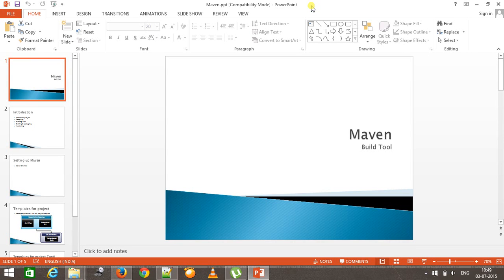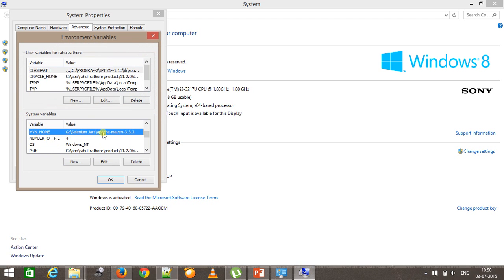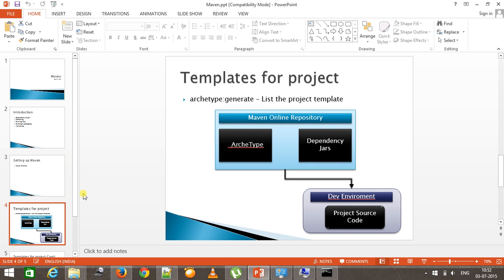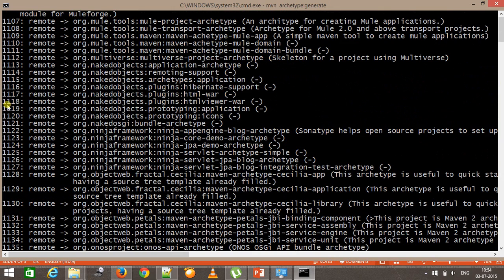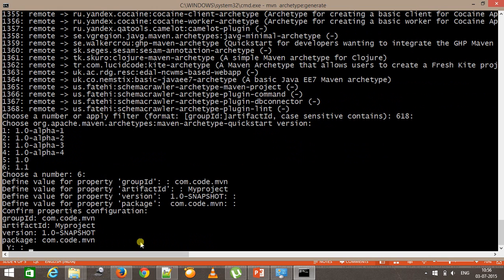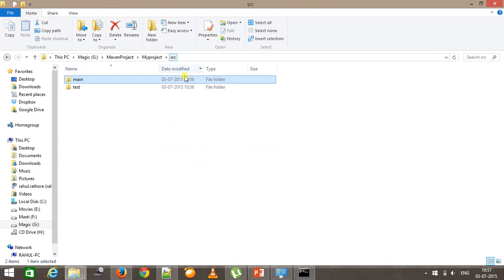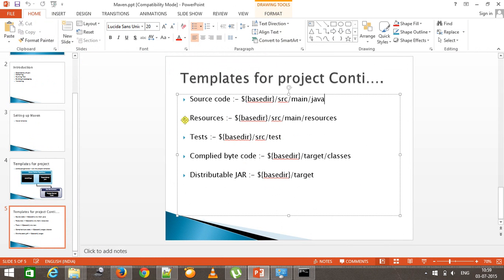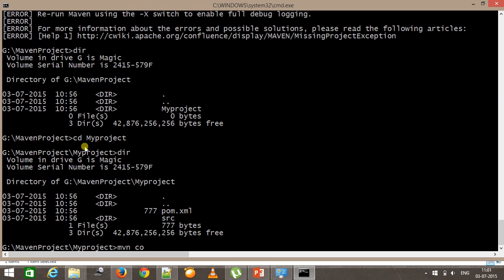Setting up Maven